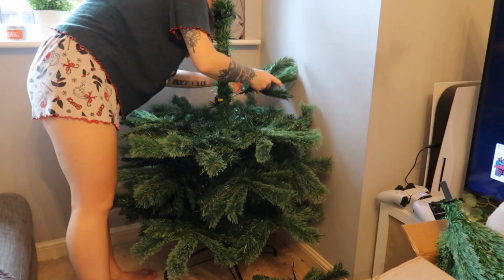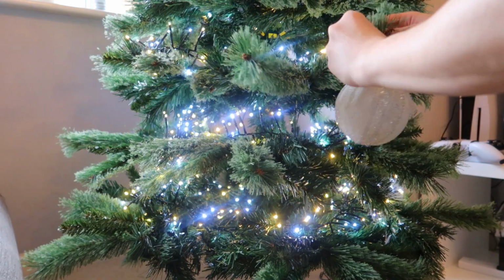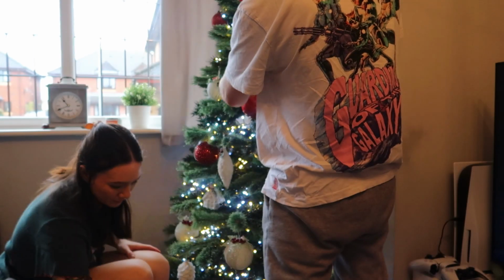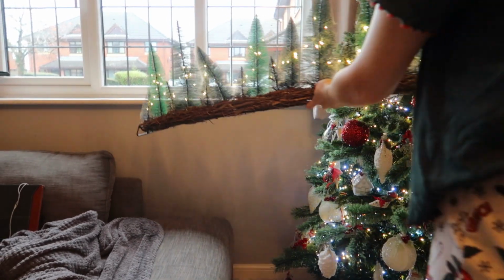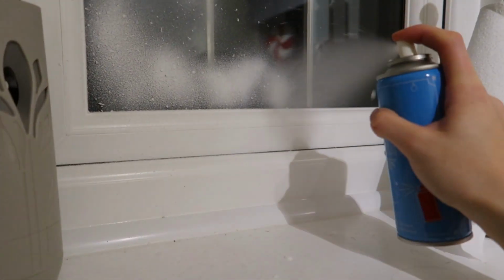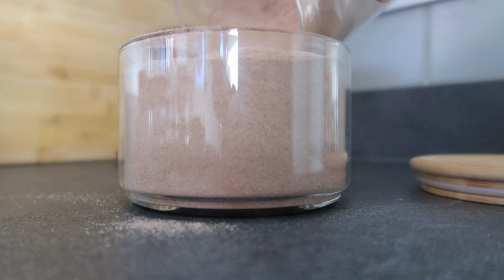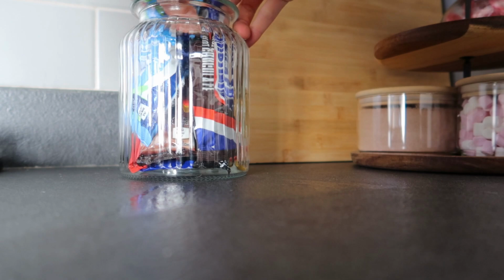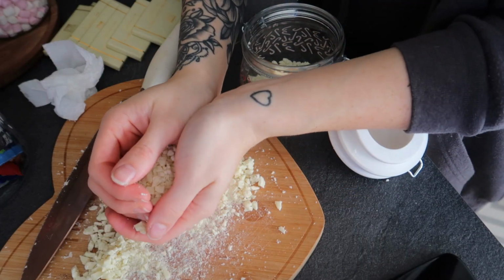DECORATE FOR CHRISTMAS 2023! | Red & White Decor, Hot Chocolate Station & Candy Cane Lane!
Okat so I know it is too early for some people, but i was having major FOMO watching others put up their decs, so I had to join in!